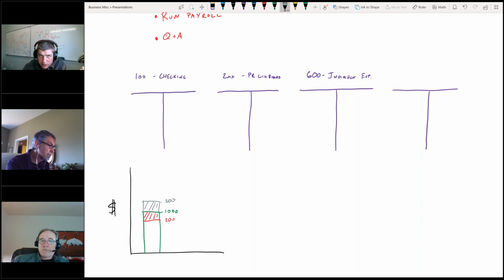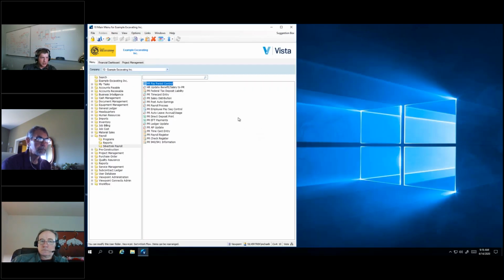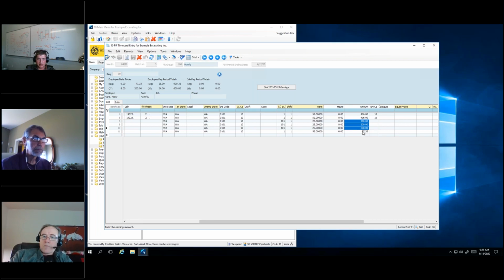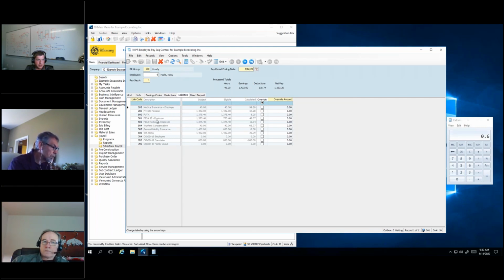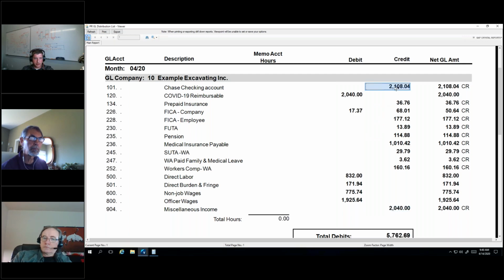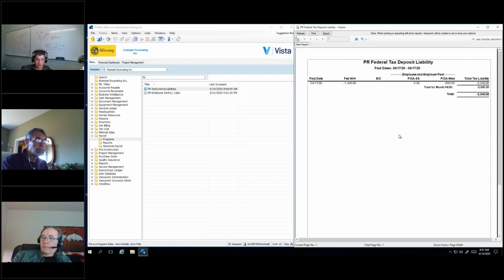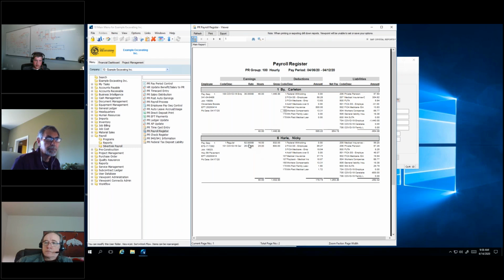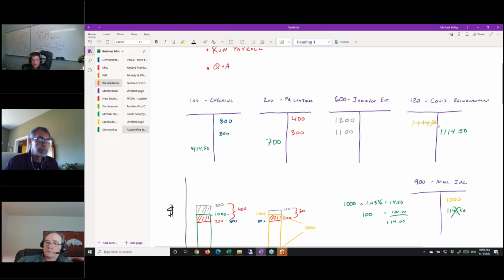Accounting Overview and Payroll Training for Families First Leave Act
We're going over the accounting overview - complete with magic T charts for the setup for Vista for the Families First Leave Act setup in Vista. We also process a small payroll and answer questions. Special thanks to our partners at Viewpoint for joining us on the call. Webinar recording from 4/14